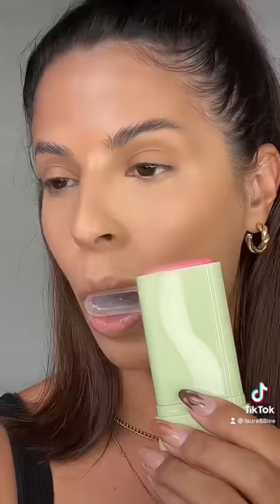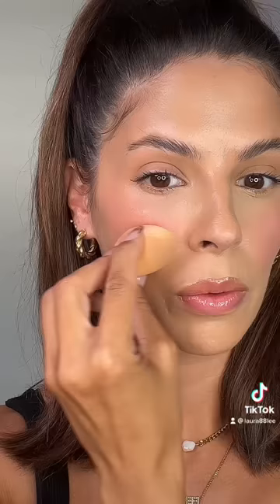The BEST cream blush ever!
Pixie Stick Blush! I found mine at Target.
Pink: Fleur
Orange: Juicy
Fuchsia: Ruby
- Klaudia - on TT